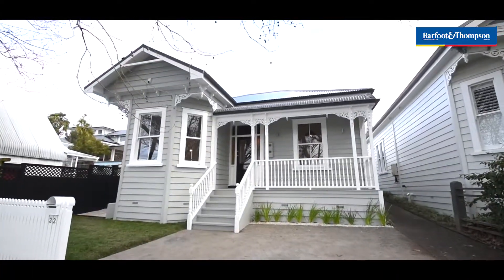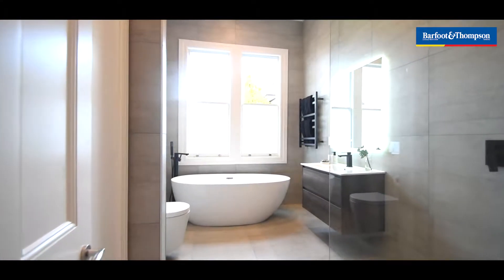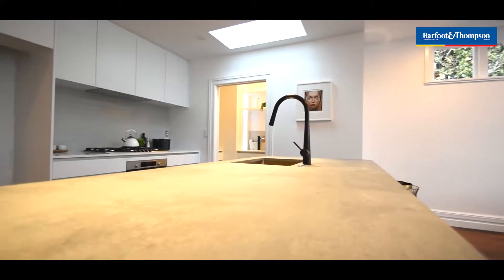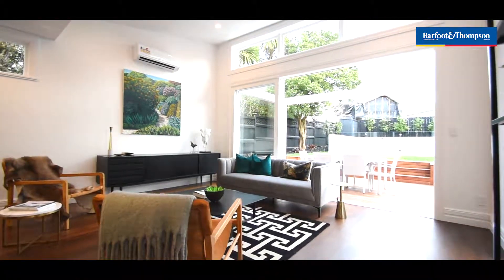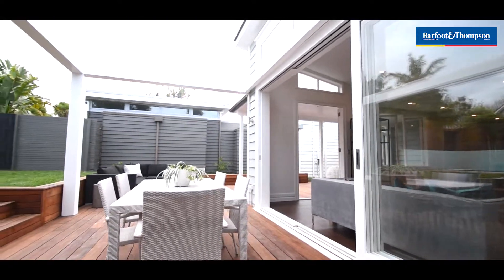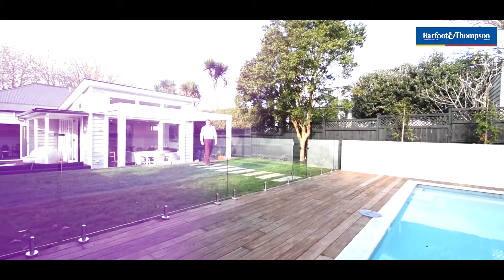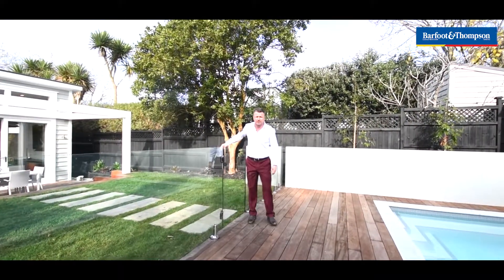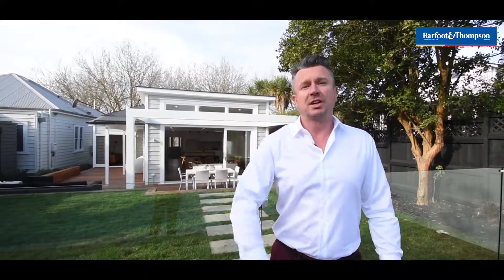Selbourne Street 32 Grey Lynn